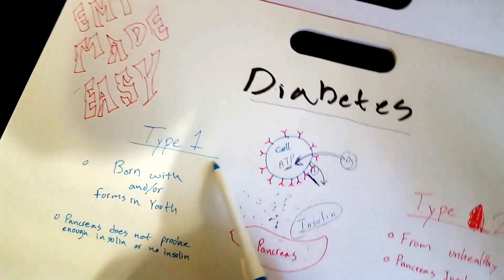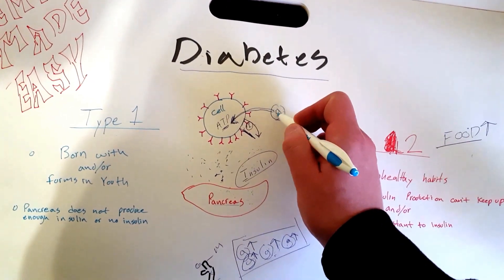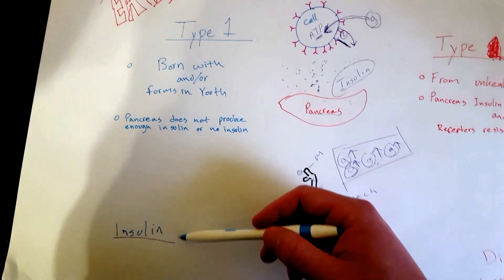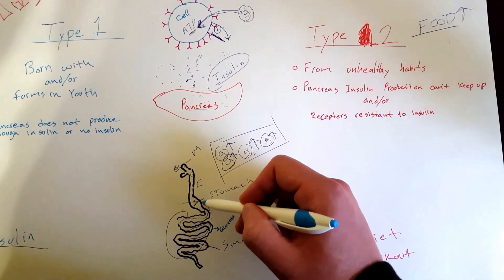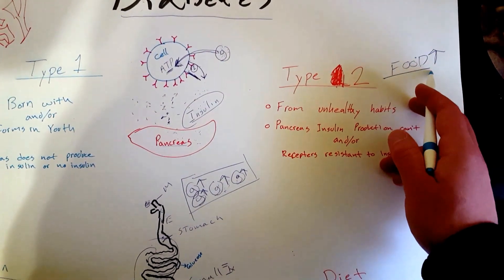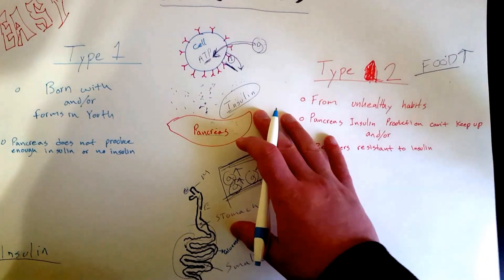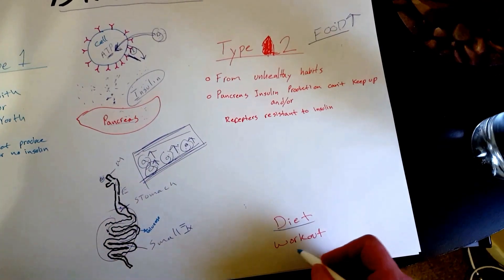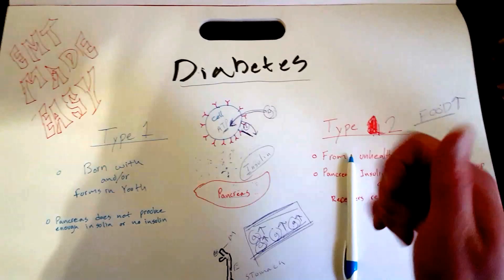EMT Type 1 & 2 Diabetes / EMT MADE EASY